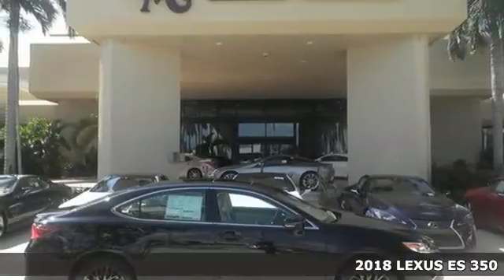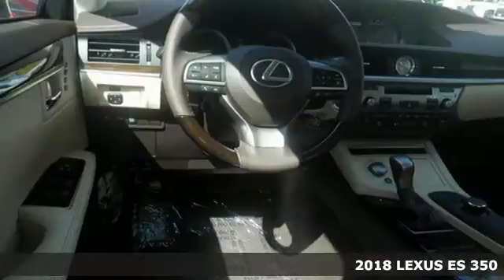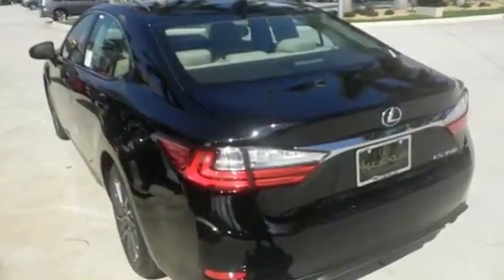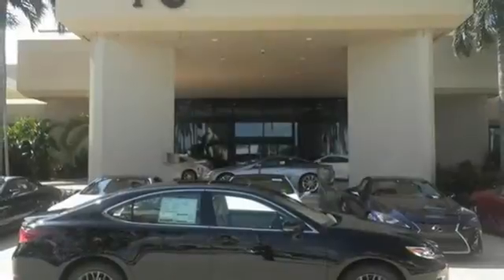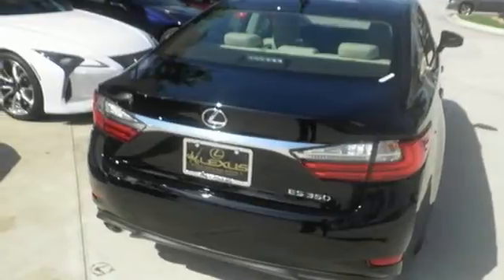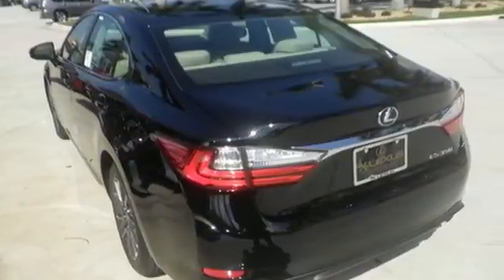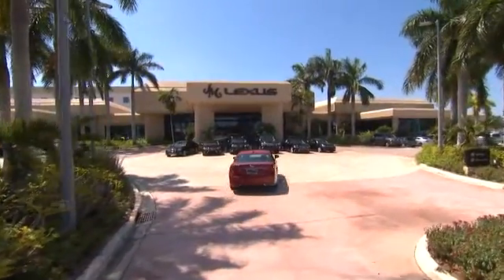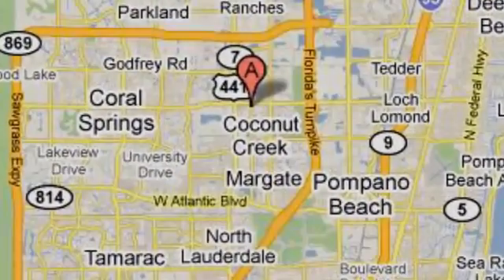New 2018 LEXUS ES 350 Margate FL Fort Lauderdale, FL #80097 - SOLD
Year: 2018
Make: LEXUS
Model: ES 350
Engine: 3.5L V6
Transmission: Automatic 6-Speed
Color: Obsidian
Interior: Parchment NuLuxe with Espresso Bird's-Eye Maple tr
Stock #: 80097
VIN: 58ABK1GG0JU080927
You are currently viewing a new 2018 LEXUS ES 350 with JM Lexus The #1 Volume Lexus Dealer In The World For A Quarter Century! Thank you for your interest. We look forward to working with you. Stock #: 80097 Exterior: Obsidian Interior: Parchment NuLuxe with Espresso Bird's-Eye Maple tr Trim: JM Lexus 5350 West Sample Rd Margate FL 33073

Address:
5350 W Sample Rd